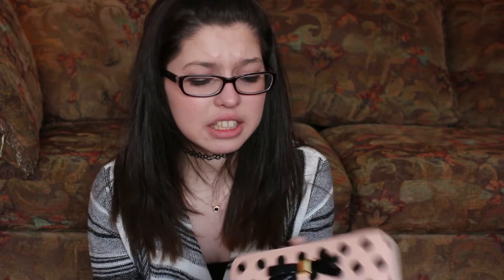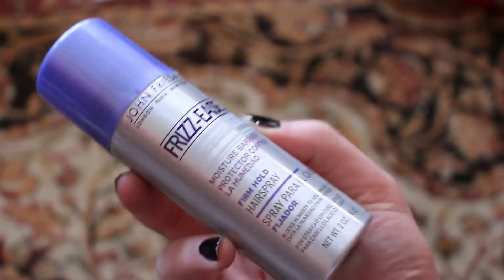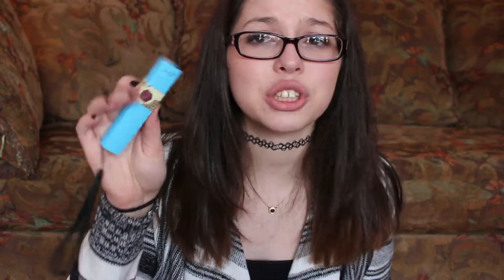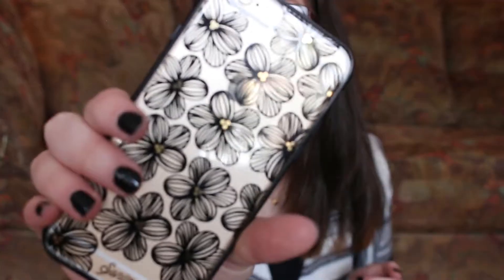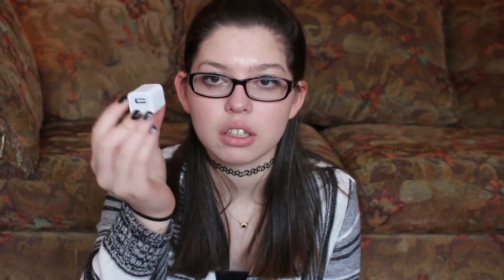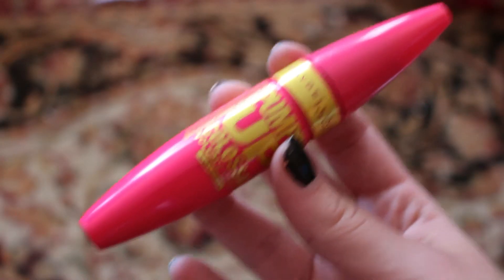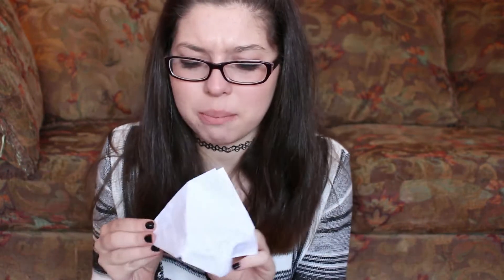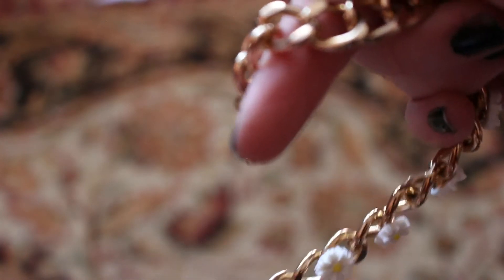What's in My Purse! 2015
See what weird things are inside my purse! This video was exactly inspired by makeupbymandy24 new video
SOCIAL STUFF:
Hiya, I make a video every 5 days. I know weird but that's who I am. Last but not least, exactly yes this is the last thing, wait I think I messed that up.